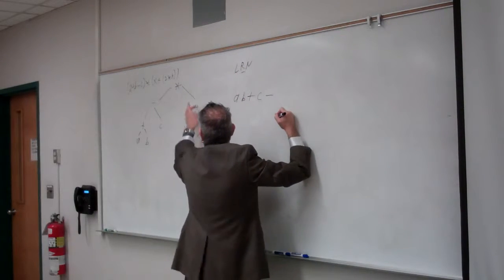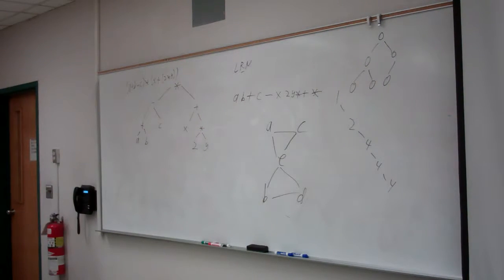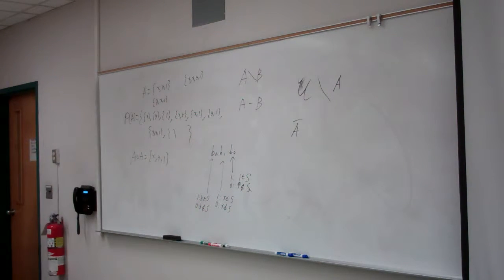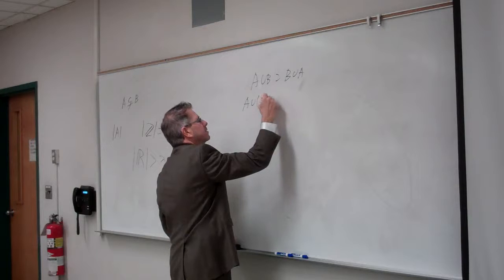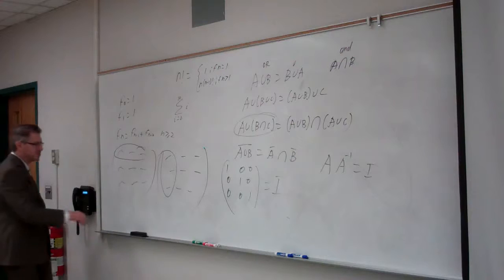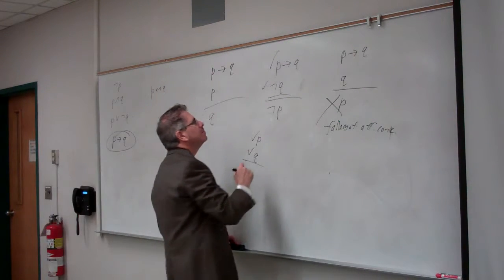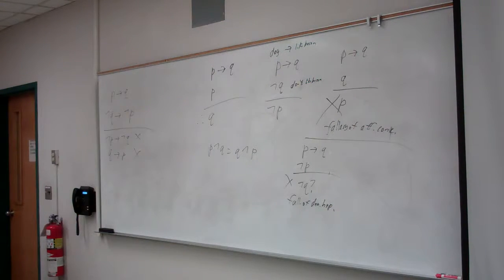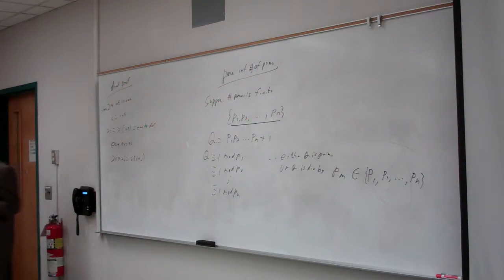20151203 CSE 215 Lecture